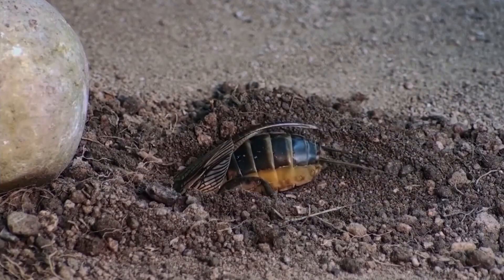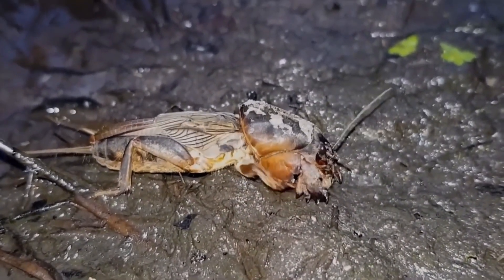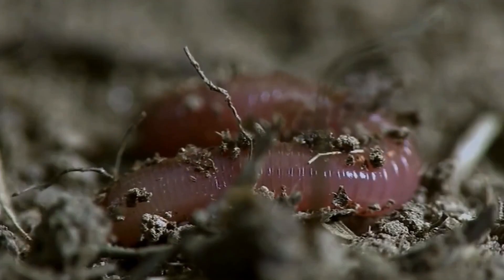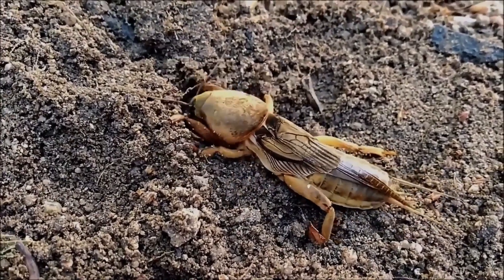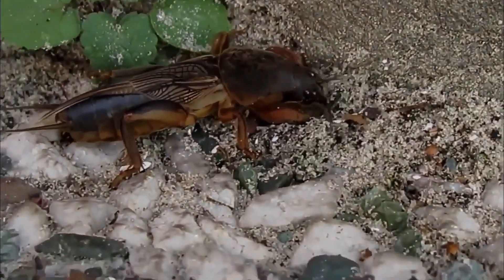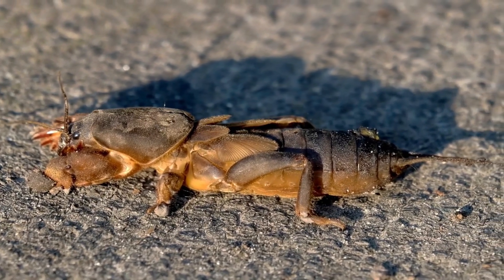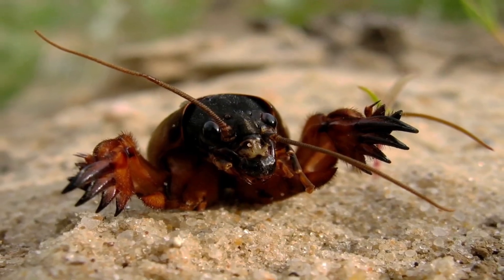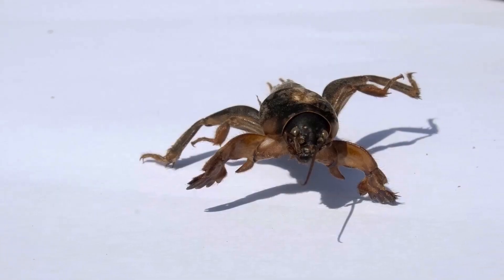Mole Cricket: Underground Hero or Pest? 🐛 Surprising Facts About This Hidden Creature!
The mole cricket is a mysterious underground dweller often labeled as a pest. But did you know it plays an important role in nature? By loosening soil, it helps air reach plant roots and contributes to the decomposition cycle. In this video, discover the secret life of the mole cricket, its unique traits, and its ecological importance.